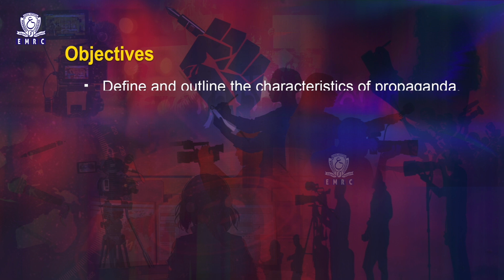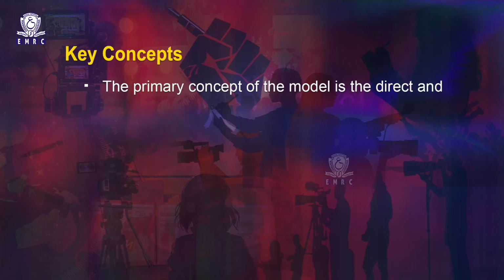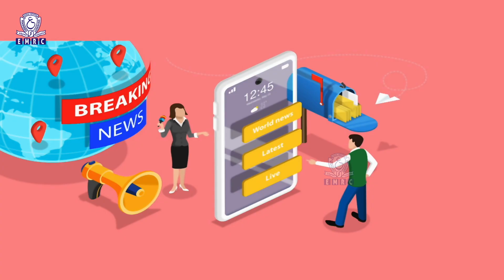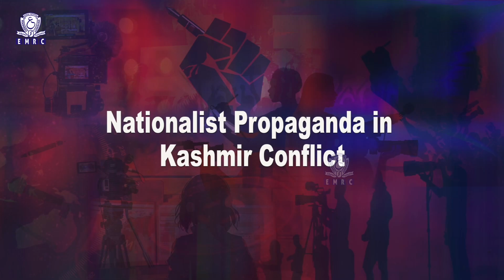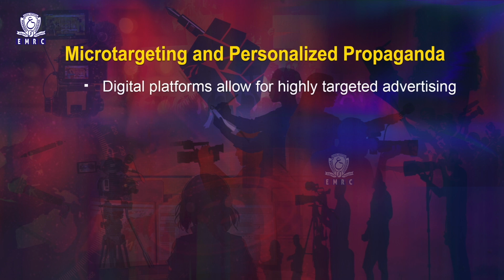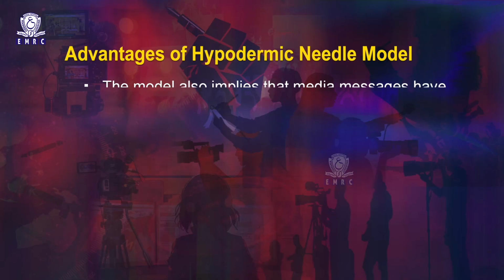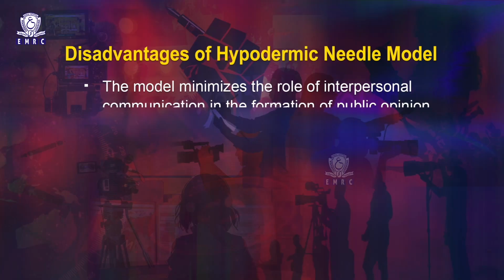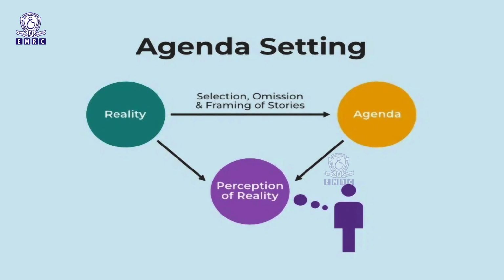17 – Propaganda and Publicity – Hypodermic Needle Model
Semester 1
Module / Unit III – Theories of Communication
Lesson 17 – Propaganda and Publicity – Hypodermic Needle Model
Propaganda and publicity are concepts that are often associated with the dissemination of information, shaping public opinion, and influencing behaviour through various media channels. While both terms involve the strategic communication of ideas, they have distinct characteristics and purposes. In this lesson we shall understand in detail about propaganda within the context of media theories.
Objectives:
• Define and outline the characteristics of propaganda, emphasizing its intentional and persuasive nature.
• Explore the Hypodermic Needle Model, detailing its assumptions, key concepts, and applications in the context of propaganda.
• Evaluate the adaptation of propaganda to the digital era, including social media manipulation, fake news, algorithmic influence, and deepfake technology.
• Discuss the pros and cons of the Hypodermic Needle Model in understanding propaganda.